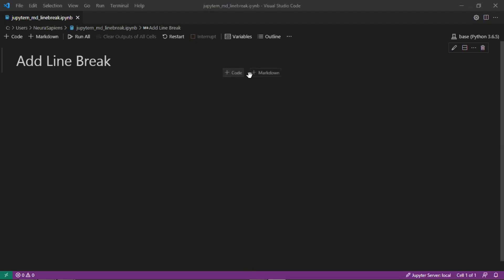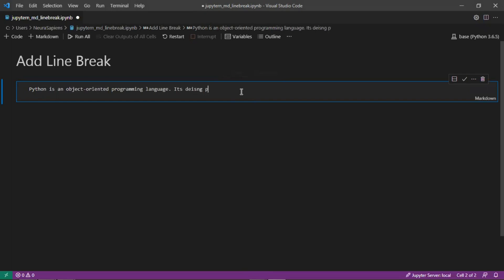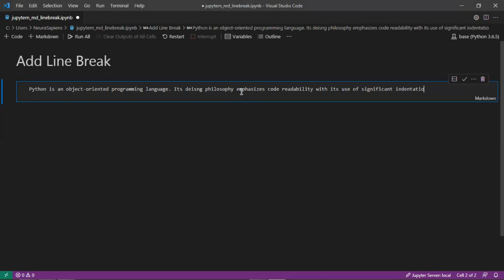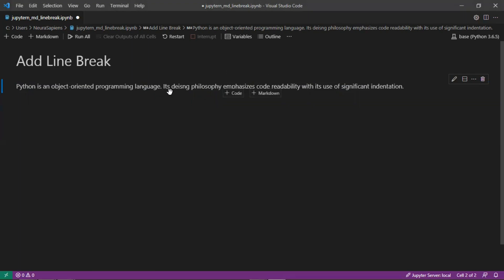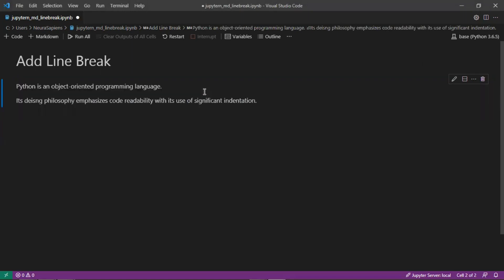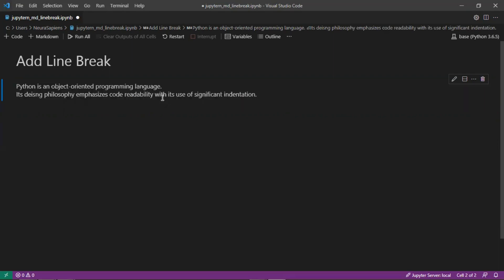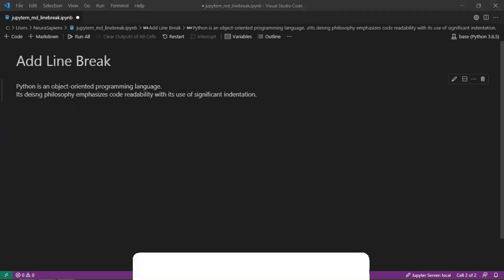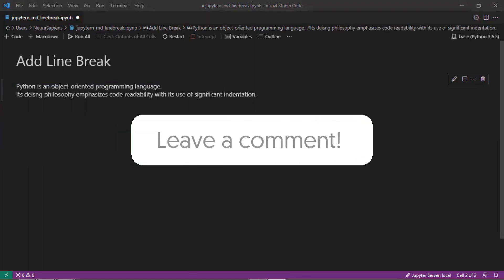Jupyter Notebook | Markdown | How to Add A Line Break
In this tutorial we will learn how to add a line break for contents in Jupyter Notebook Markdown cell.

Keep Learning!